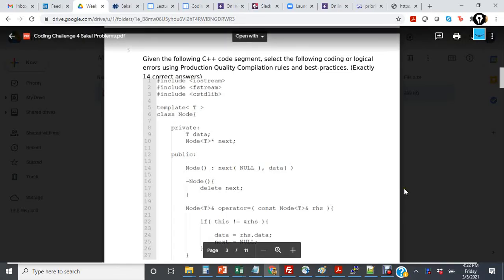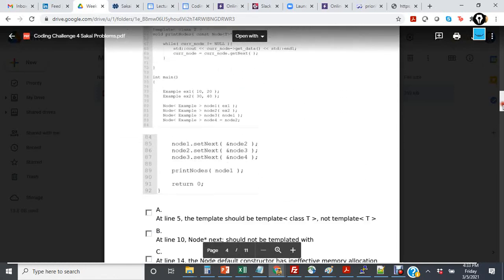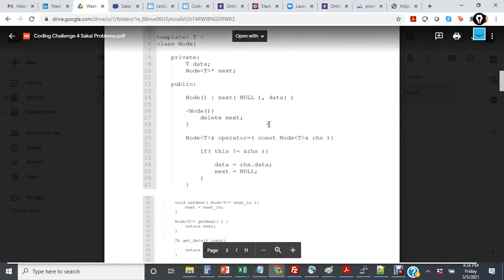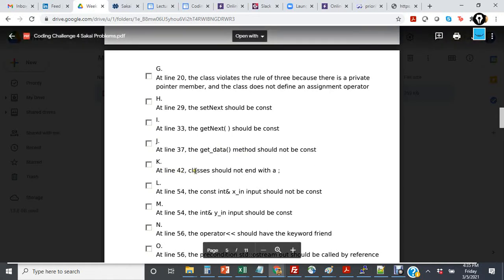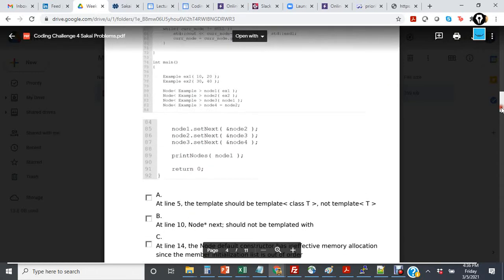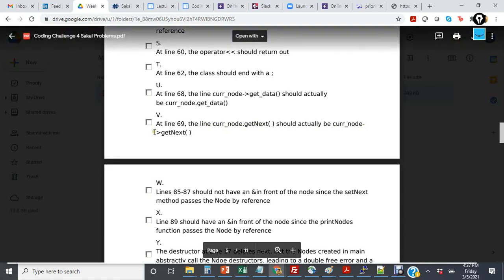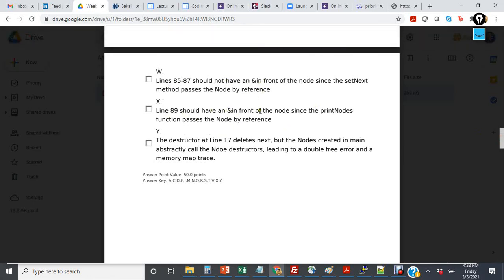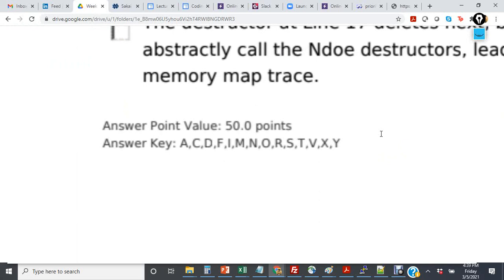Coding Challenge 4 - Problem 3 Solutions